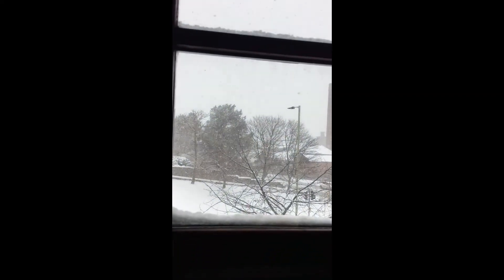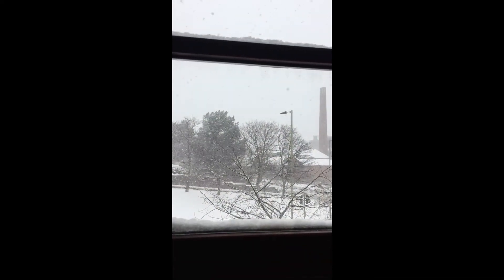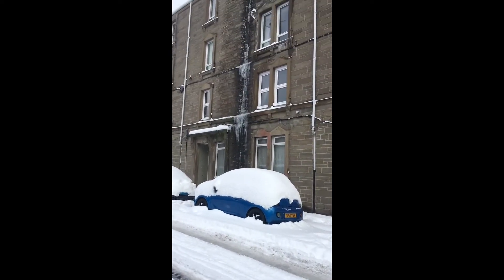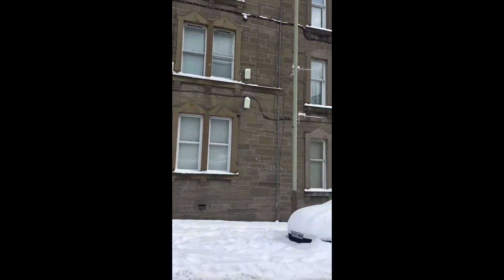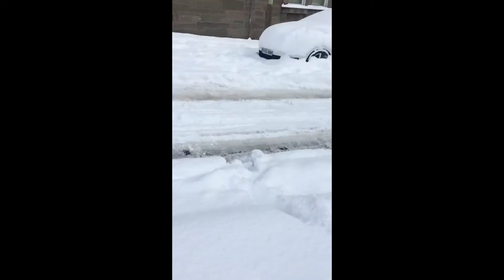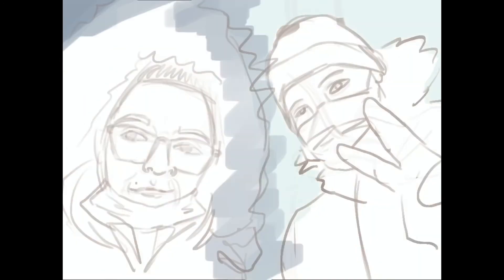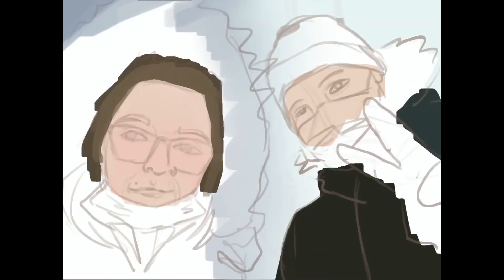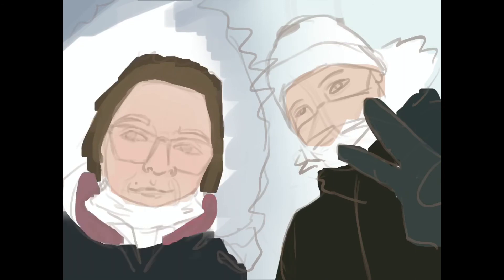Procreate Drawing | Snowy Edition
Hey guys,

Another week another video! Snowy, and pretty crazy weather, so why not draw it!